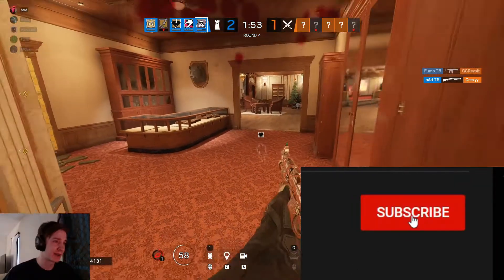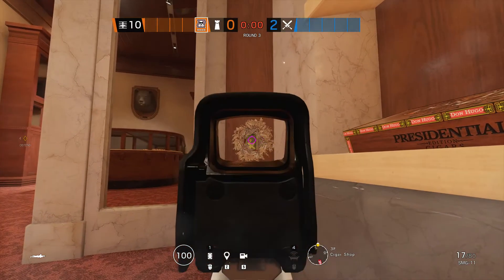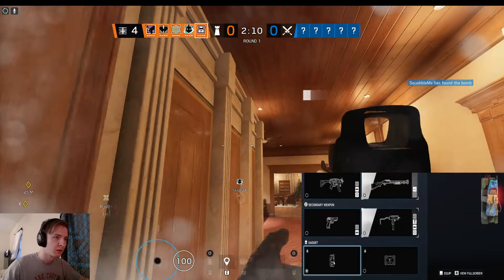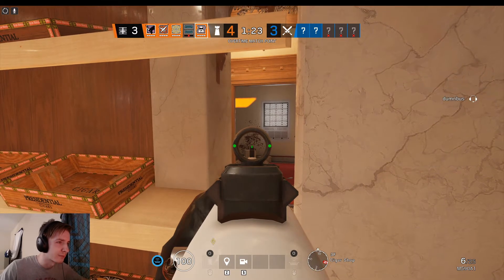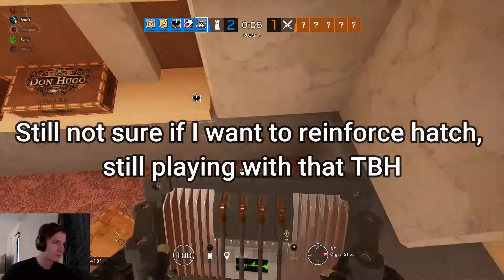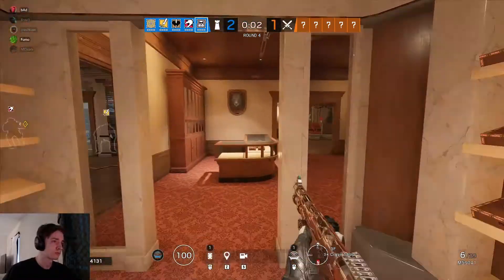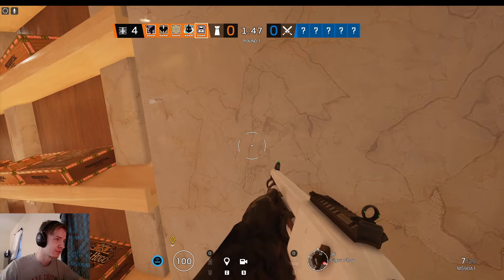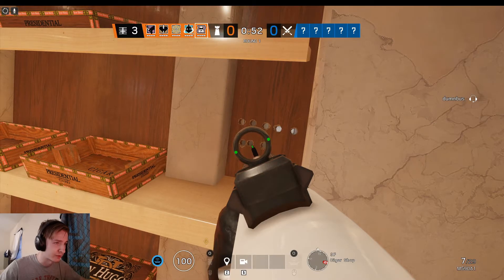11+ FREE KILLS with MUTE + EASY STRAT #1 😮💡 SHADOW LEGACY bAd.T5 | Rainbow Six Siege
This mute strat has a 90% win rate